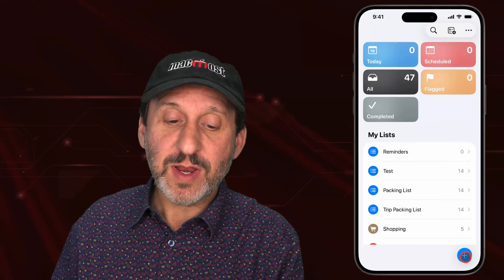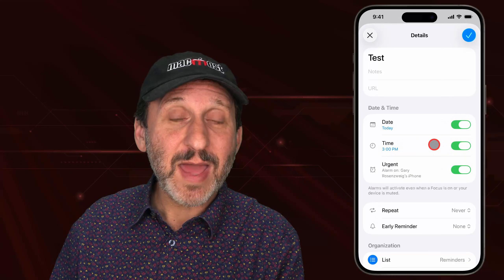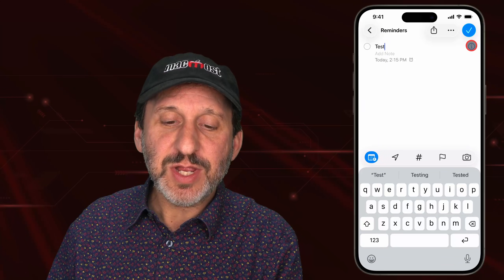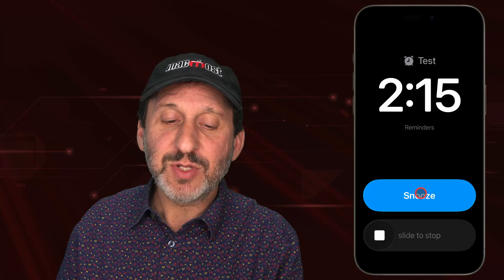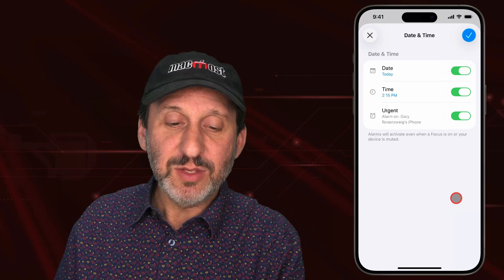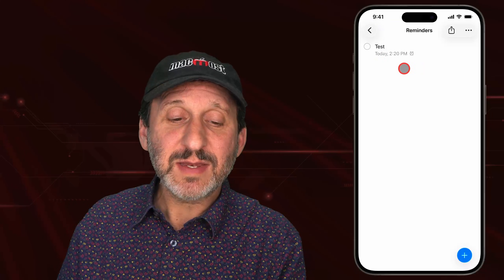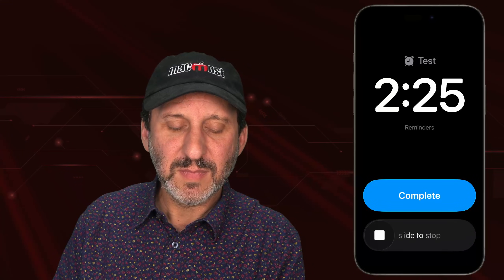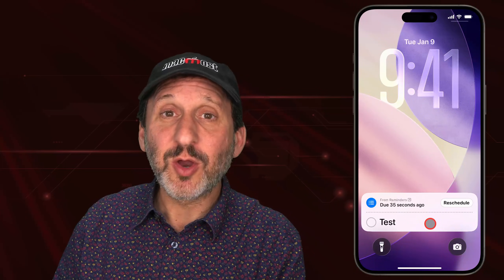Urgent Reminders With Alarms On iPhone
A new feature in iOS 26.2 helps you to never miss an important reminder. You can set the time-based reminder to Urgent and instead of a regular notification, you'll get an alarm that you need to respond to.